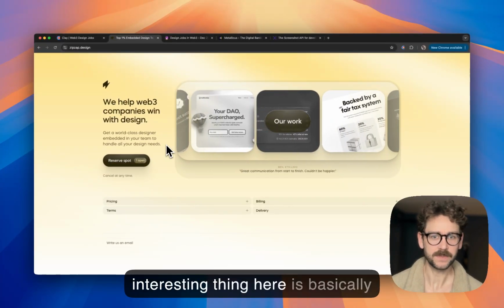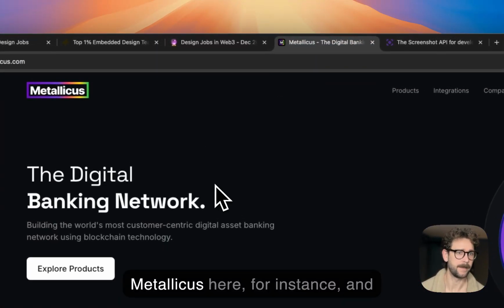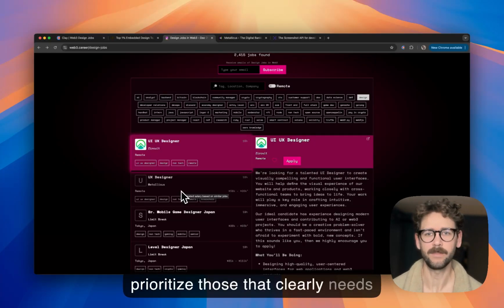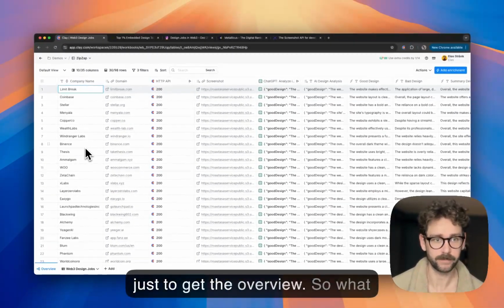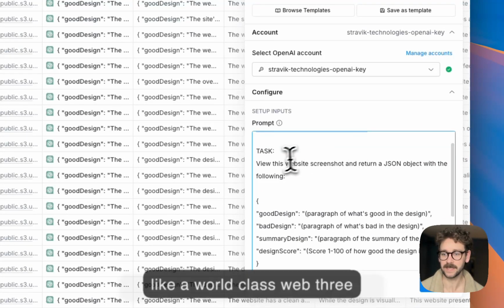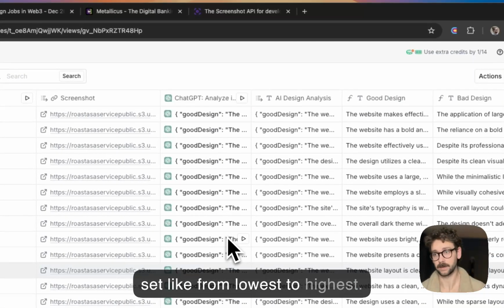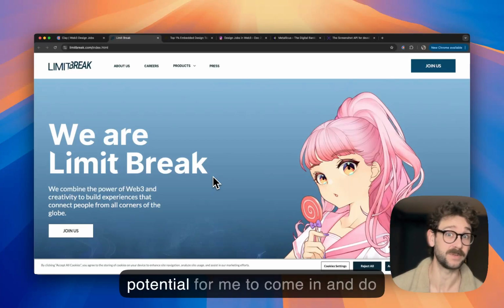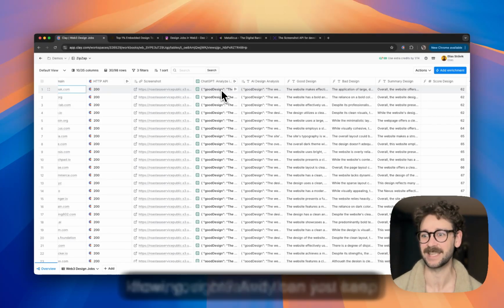Elias Stråvik uses AI screenshot analysis to find the perfect design agency customers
Elias Stråvik shares his process for discovering high-quality leads for a design agency.

By combining a job board, a screenshot API, and AI-driven design analysis, he shows you how to quickly identify which companies could benefit from professional design services—saving time and making outreach more effective.